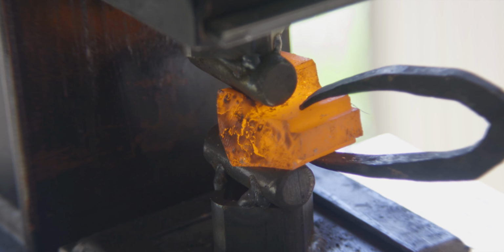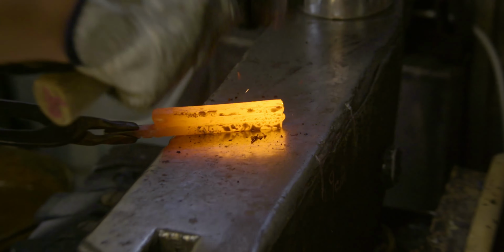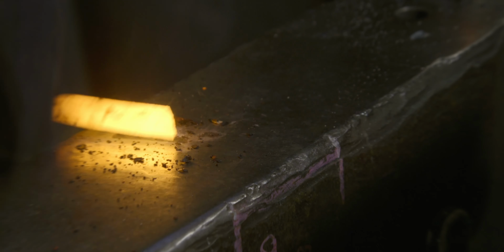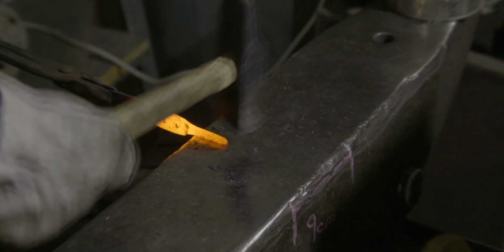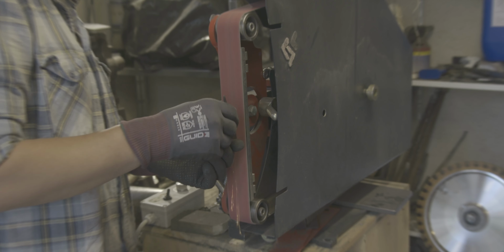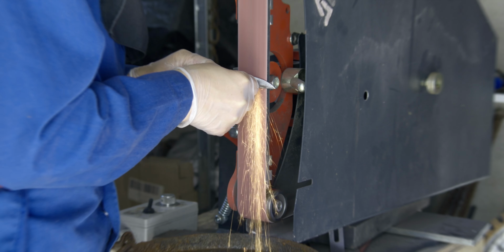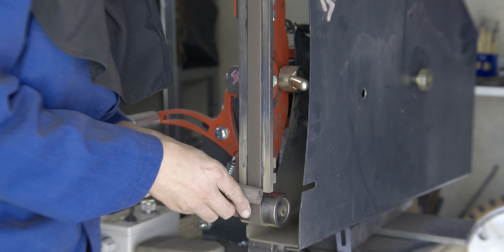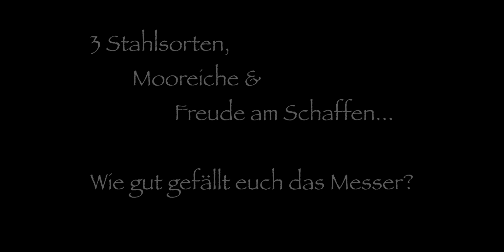Simple Knife...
Knife – Pattern Welded – Forged
In this video I am going to forge a knife of three steels. 1.2210 (Silver Steel) as the cutting edge, a piece from a tanks drive wheel (I just got from Ebay) as the middle layer and a mystery steel from the junk yard as the spine.
The shape of the knife is based on early medieval simple knife designs. Nothing fancy, but practical.
For the handle material I use some bog oak I bought recently… The first time I use such an old material :-)

I hope you are going to enjoy the video and I am looking forward to your thoughts and comments to see what you are thinking – what do you like and what could be done differently?!

As always, many thanks! Jasmine

Time Codes:
00:00 Intro
00:23 Preparing the Steel Parts
01:27 Forge-welding the Individual Pieces
04:18 Forming the Blade
07:44 Shaping the Handle
09:55 Outro

A big THANK YOU to the artist who allowed me to use his music!
"A Winter Dream” by Ravnskjold